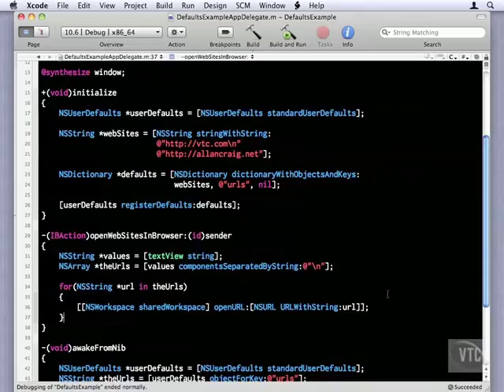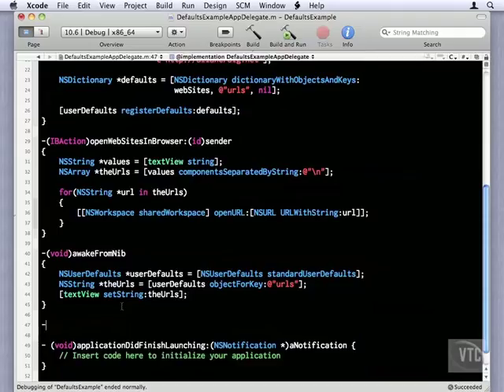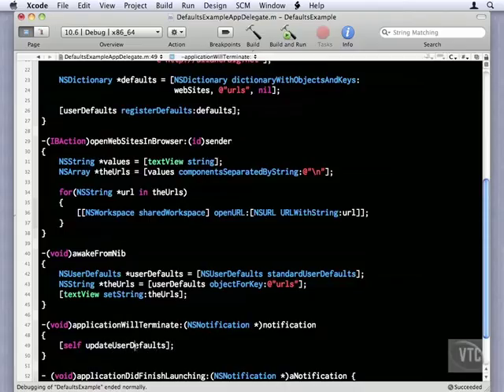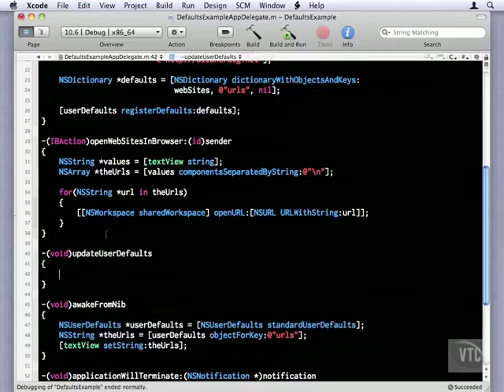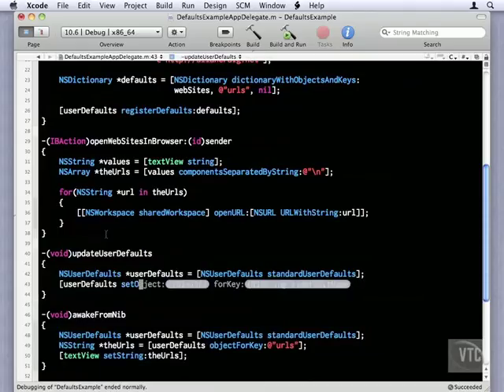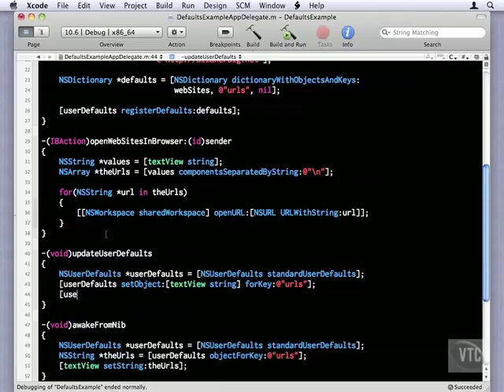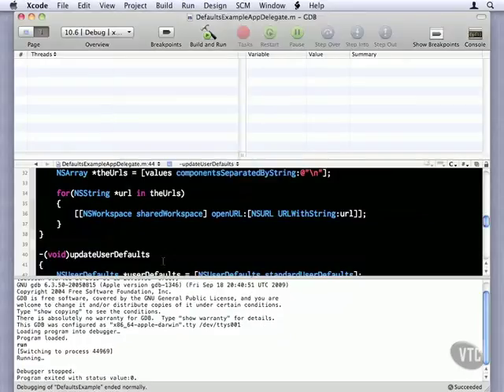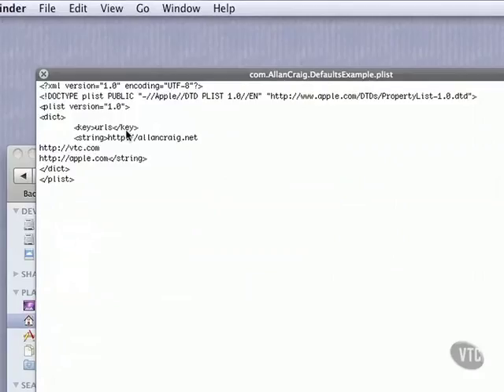05 10 NSUserDefaults pt 5